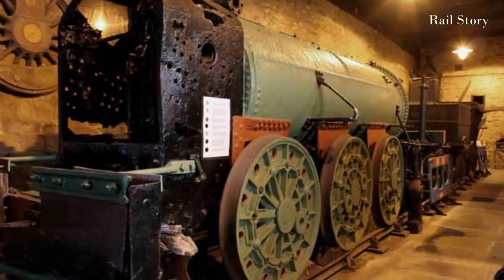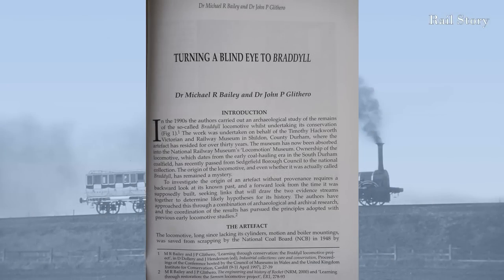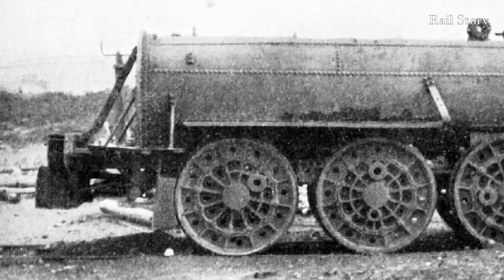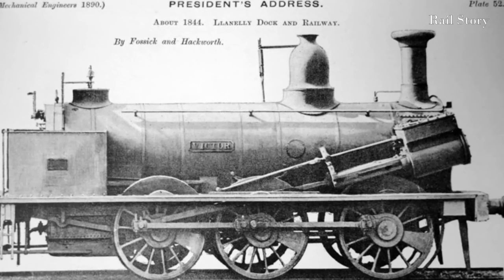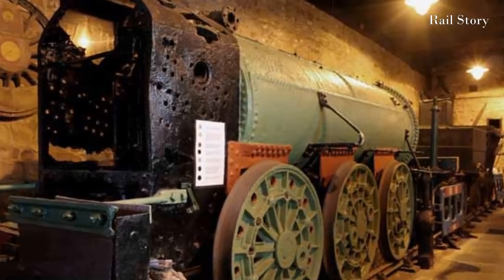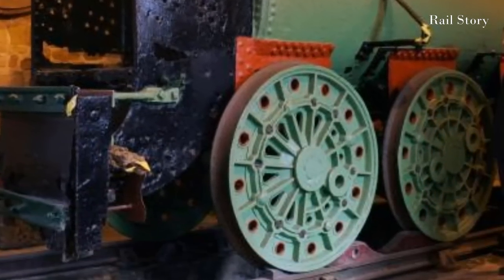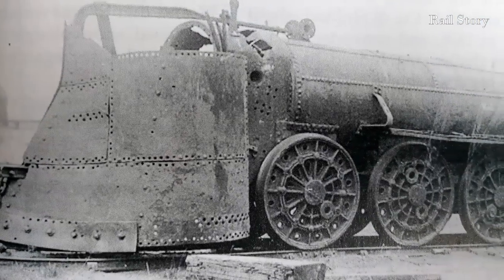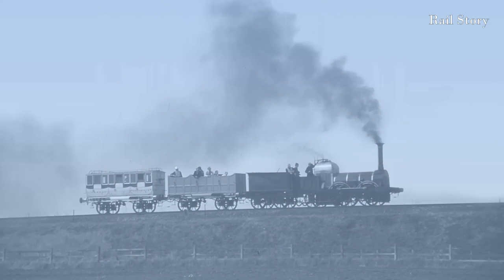Nelson: Saved by a Snow Plough.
Nelson, or was it was once known, Bradyll, is one of the oldest and perhaps most obscure locomotives in preservation. Date and builder unknown, it was once thought to have been built by Timothy Hackworth in 1835 but this is not so. Research in the 1990s by Drs Bailey & Glithero has revealed the locomotive to have been built in the late 1830s or early 1840s; receiving a new boiler in the mid-1850s before being converted to snow plough in 1876.

Nelson is also possibly the oldest surviving rail snow plough!